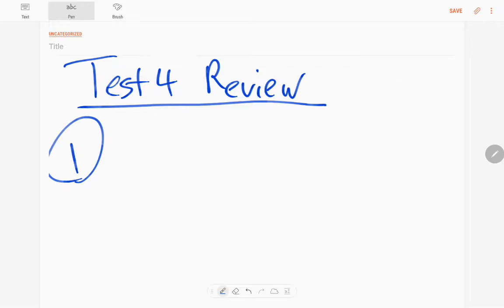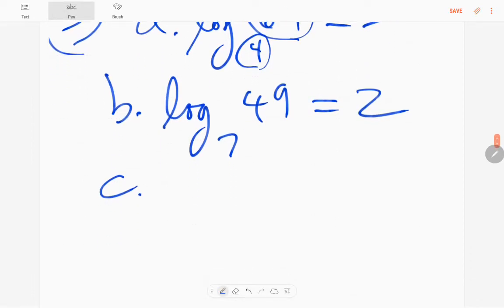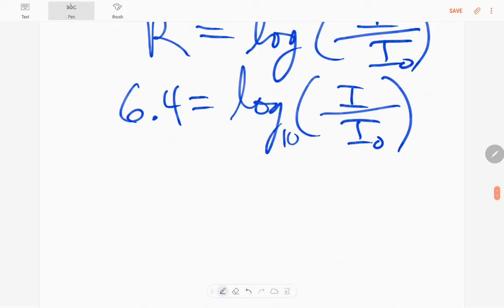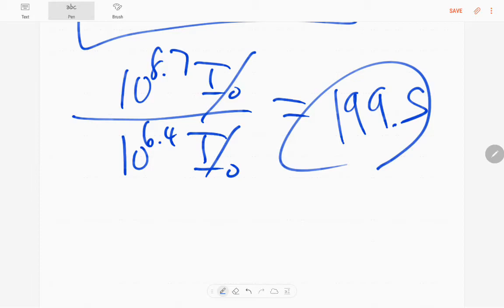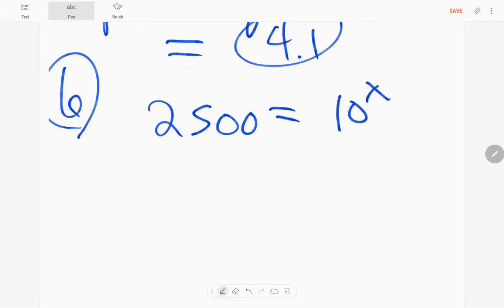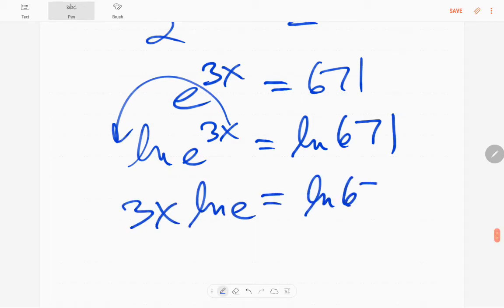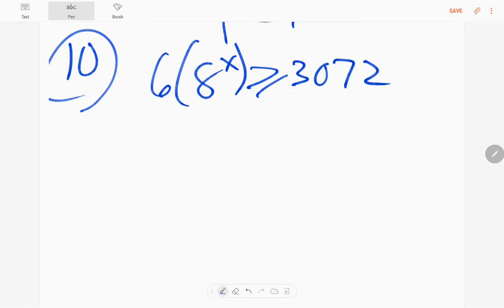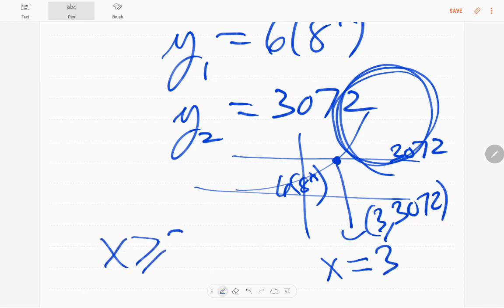April 22, 2020